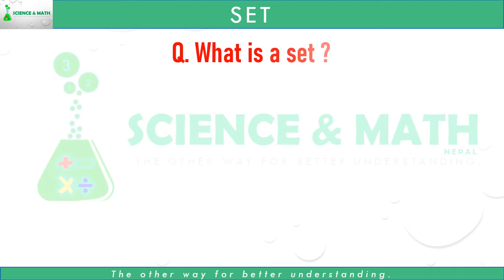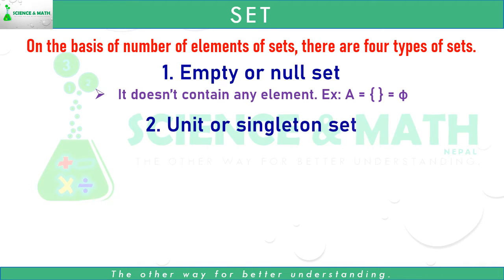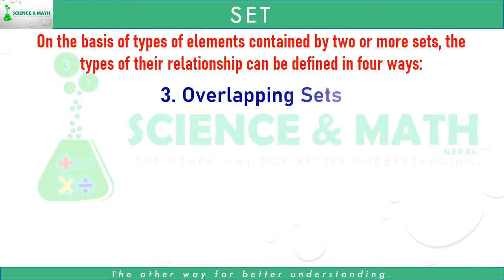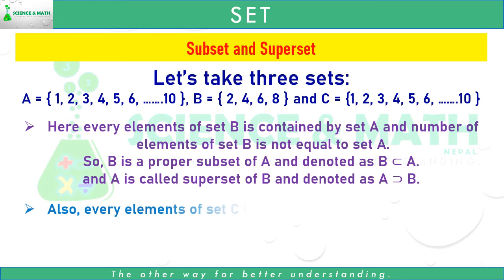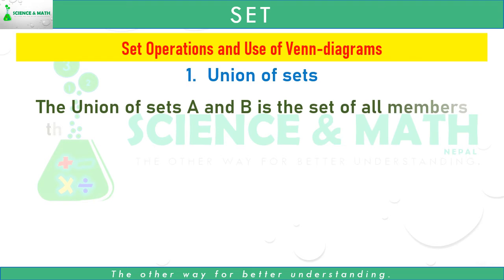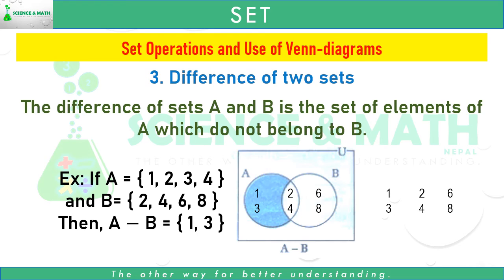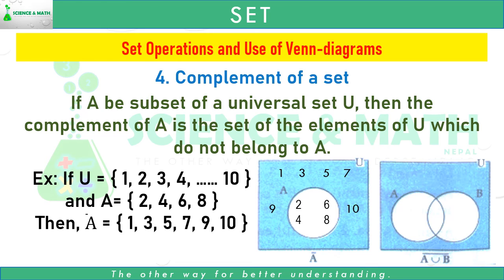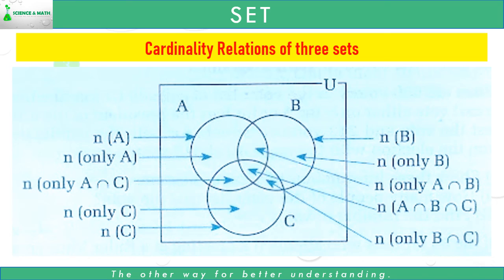Basic Concept of SET:Definition,example,type,cardinality relations of two sets & three sets(Formula)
This video is to help all the interested learners who want to learn about basic concept of set including following topics:
Definition of a set and examples
Three ways/methods to write a set
Types of set: Empty, Unit, Finite and Infinite set, Equal, equivalent, overlapping and disjoint sets.
Subset (proper & improper ) and Superset
Universal Set
Set Operation and use of venn-diagram
Cardinality relation of two sets
Cardinality relation of three sets